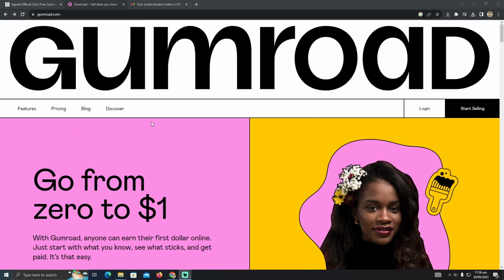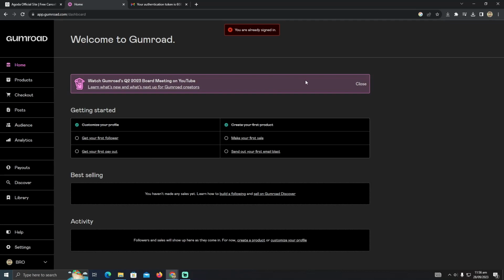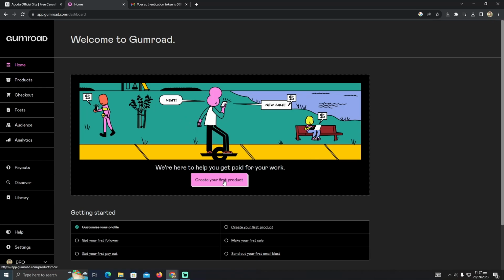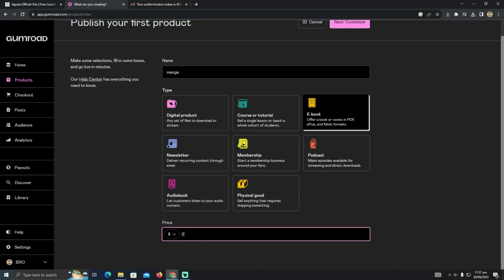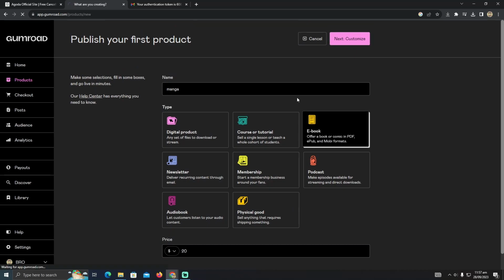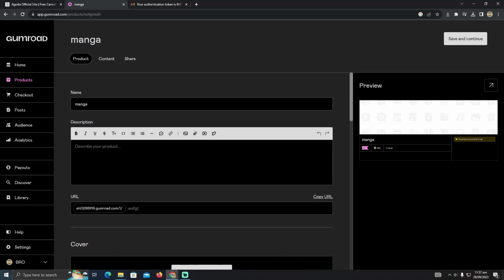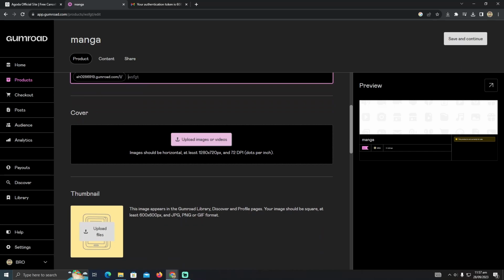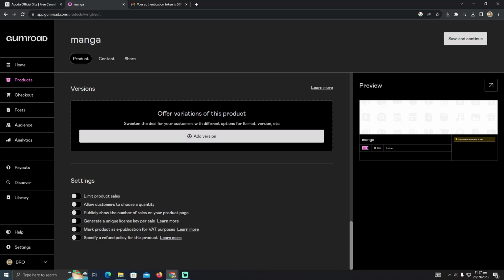HOW TO SELL AN EBOOK ON GUMROAD 2025! (FULL GUIDE)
In this comprehensive tutorial, we'll show you exactly how to sell your eBook on Gumroad, one of the most popular platforms for digital product distribution. Whether you're an aspiring author or a seasoned writer looking for a user-friendly way to monetize your content, Gumroad offers a simple and effective solution. We'll walk you through the entire process, from setting up your Gumroad account to marketing your eBook and maximizing your sales. Don't miss out on the opportunity to share your knowledge and creativity with the world while earning income from your digital creations.

0:00 INTRO
0:04 TUTORIAL